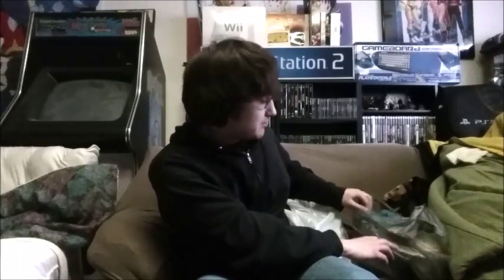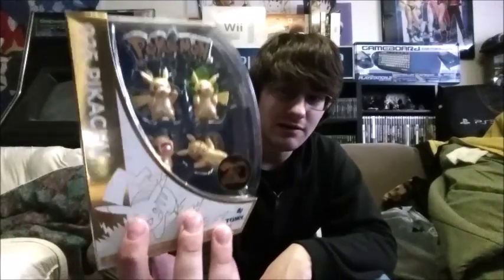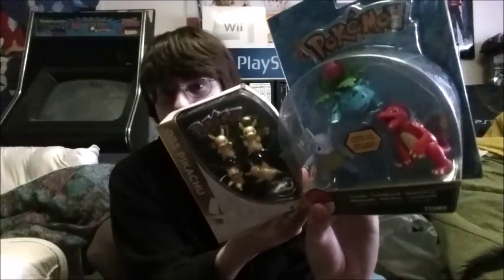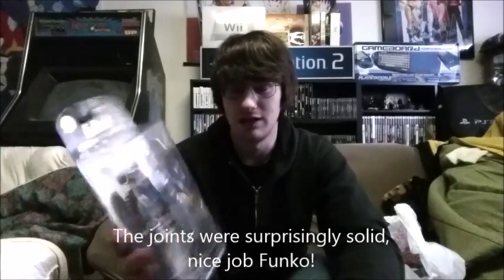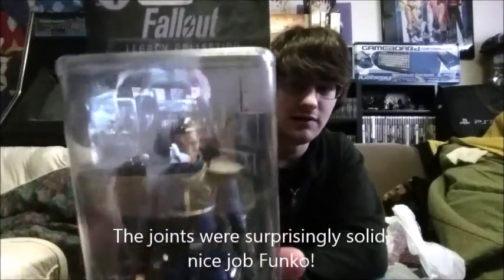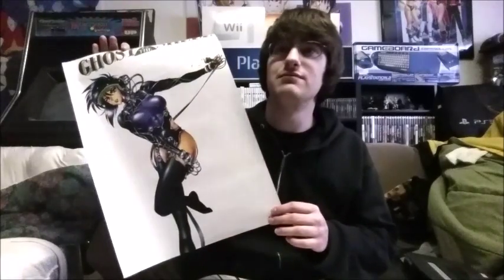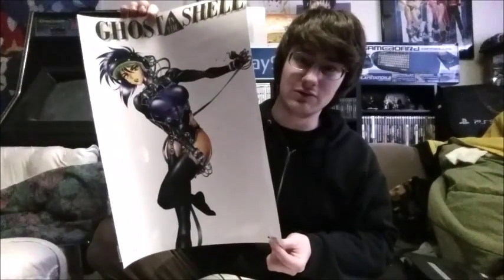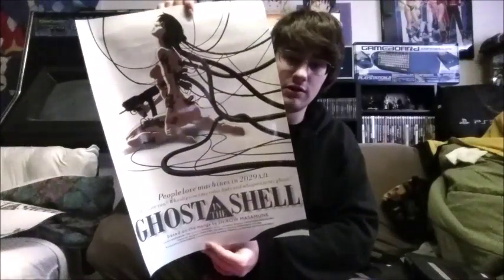Pickups #32 - 64 to the Third! (03/09/16)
Finally back with more of them good ol fashioned pickups!
Got some more Nintendo figures and games along with some DVDs and other cool stuff!